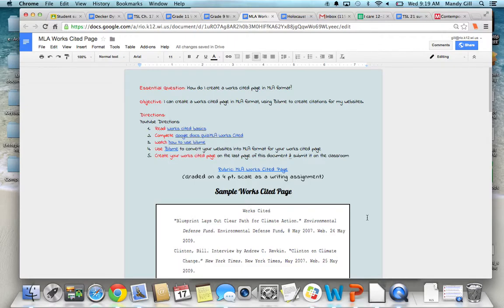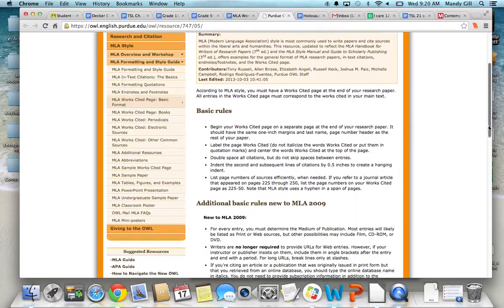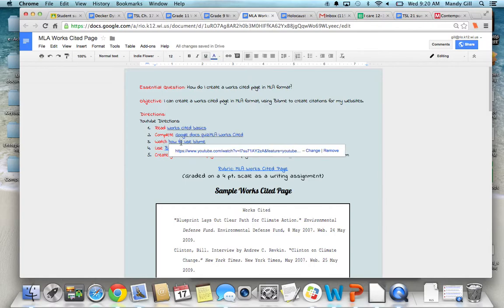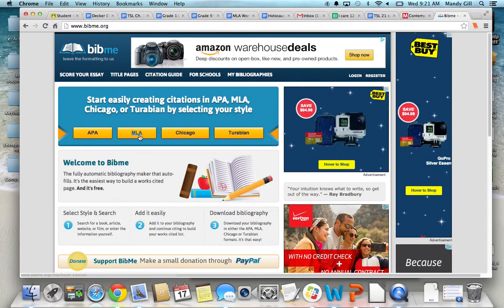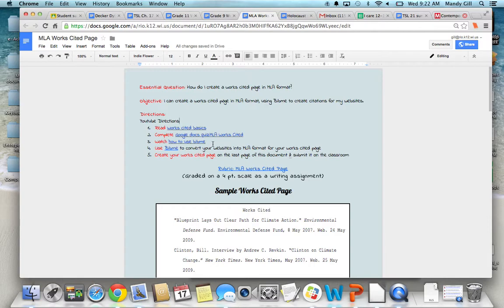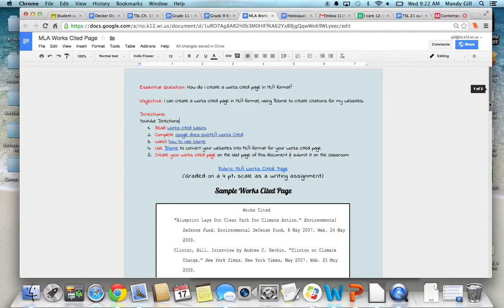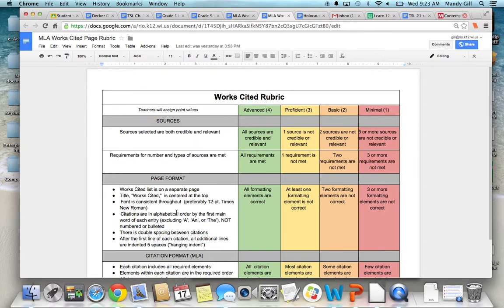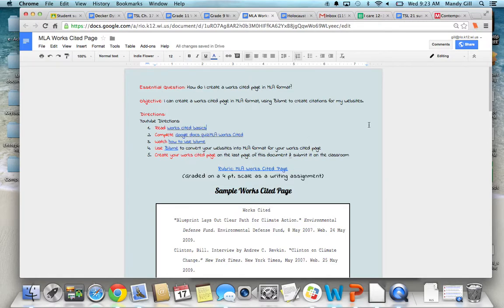Bibme & works cited page in MLA format